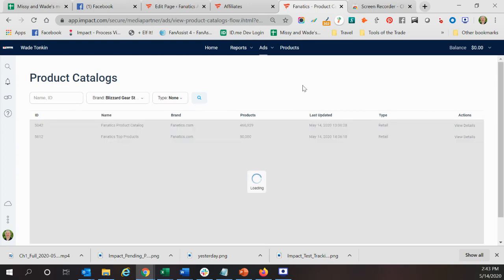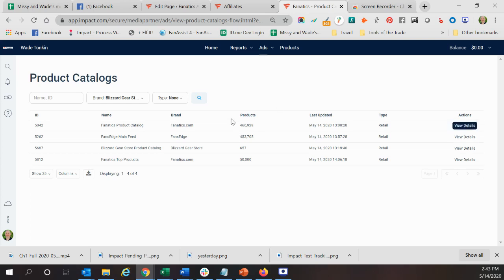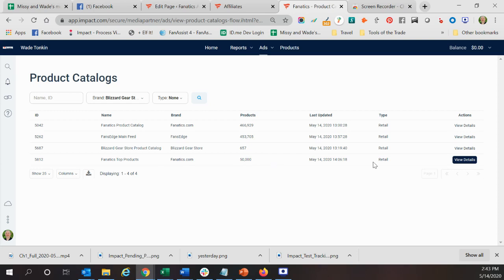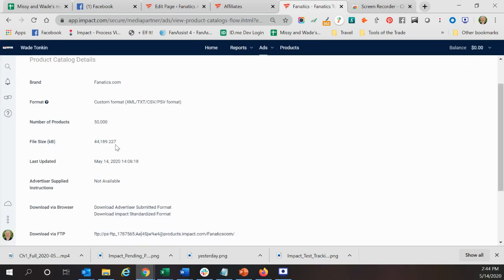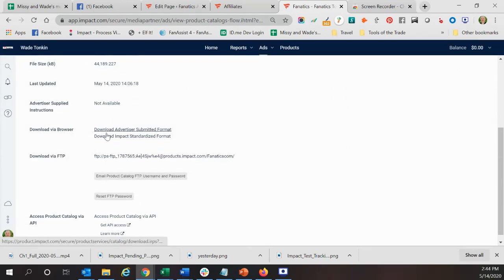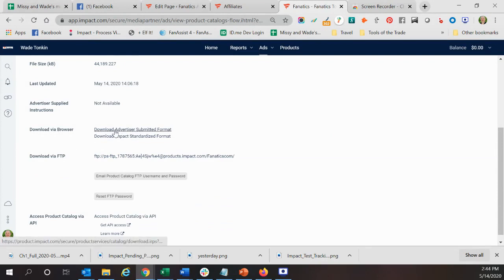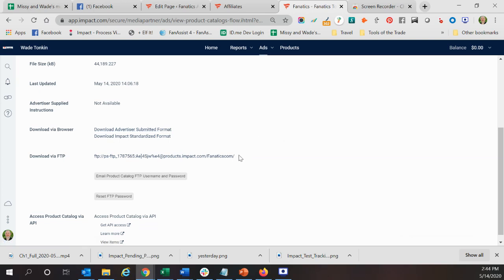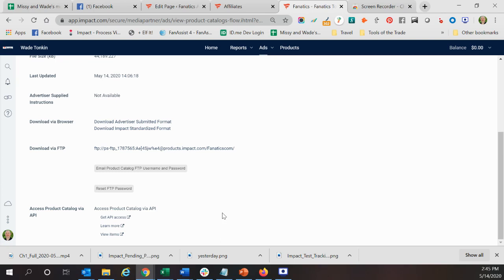How to Find Product Catalogs (data feeds) in Fanatics Partner Programs on Impact Radius